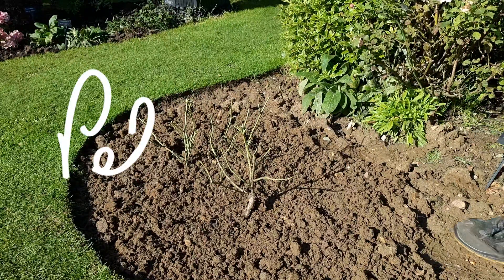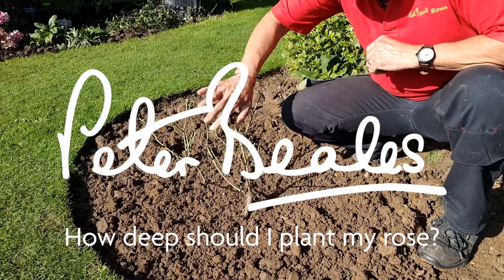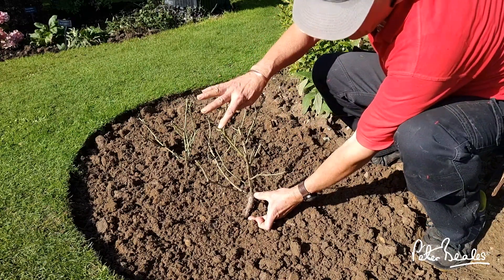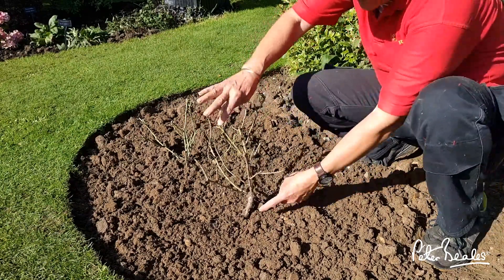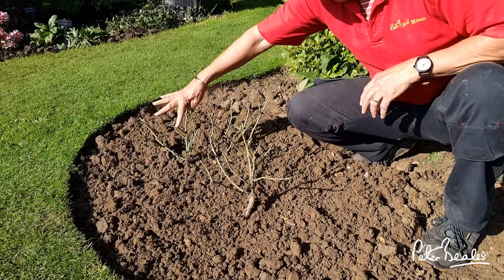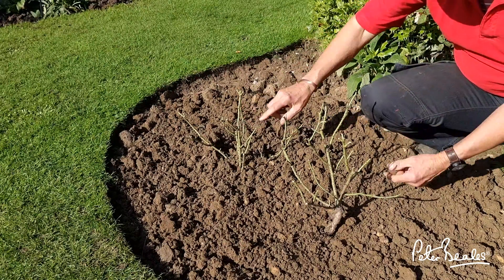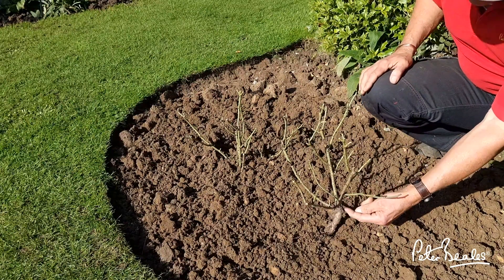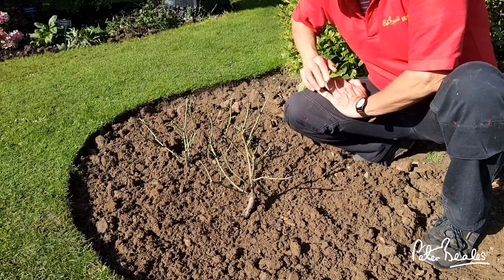How deep should I plant my rose?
Planting roses at the correct depth is essential to ensure that your roses can establish quickly into the soil and maintain good health. If planted incorrectly roses risk being damaged by strong winds which can rock a rose that has been planted too high. This can not only damage the top of the plant but the roots as well. Roses that are planted too high are also at risk of having exposed roots which can be very damaging to a rose's health.  A poorly planted or exposed root system can make it harder for the rose to get sufficient water and nutrients from the soil and in some extreme cases will be in danger of drying out. The roots of a rose should NEVER be visible once planted.
We always recommend that roses are planted at a sufficient depth so that the graft point is an inch below soil level and that they are kept well watered until the roots have had the chance to get fully established. Planting at this depth will also reduce the risk of suckers developing on the plant which can also have a negative effect on the rose's health.